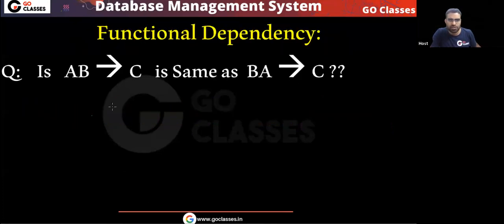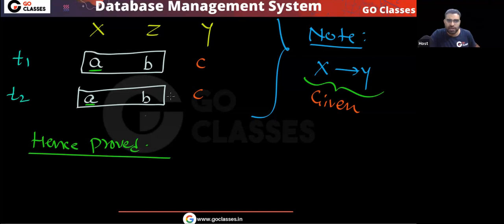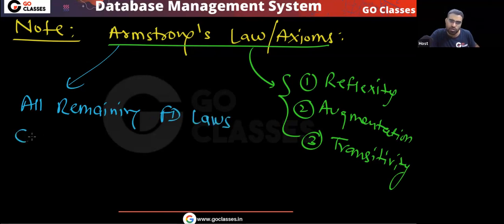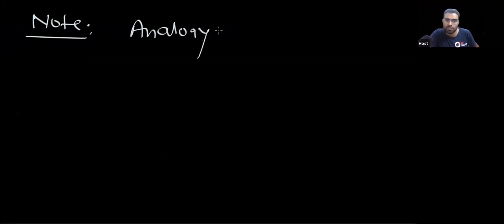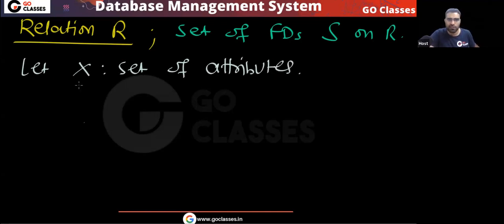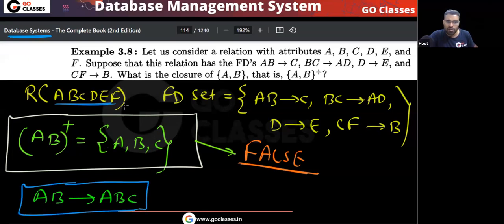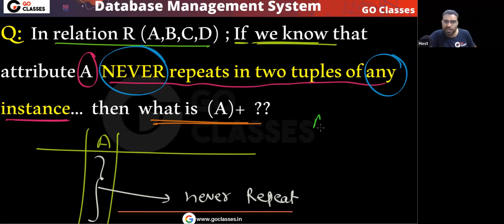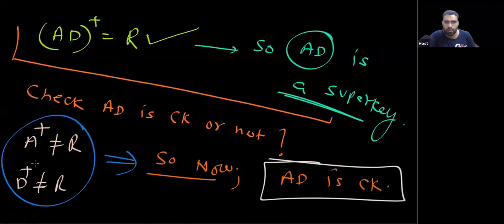Lecture 5B - Functional Dependency Laws, Closure of Attribute Set | Normalization | DBMS | Deepak